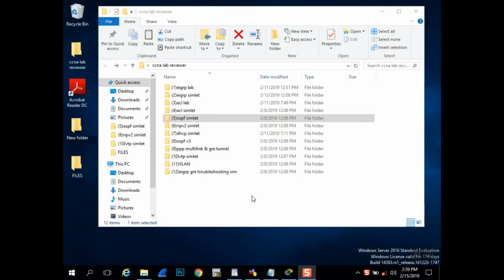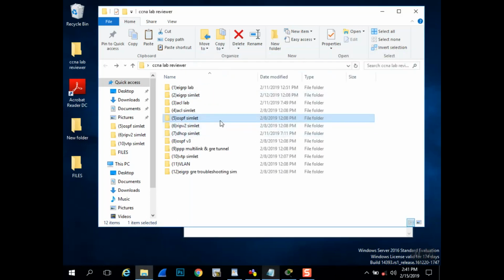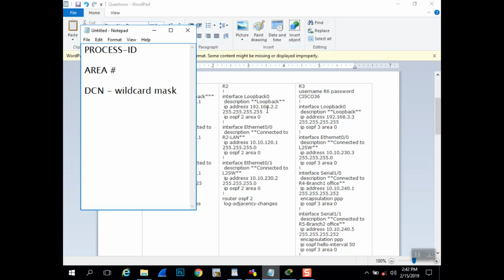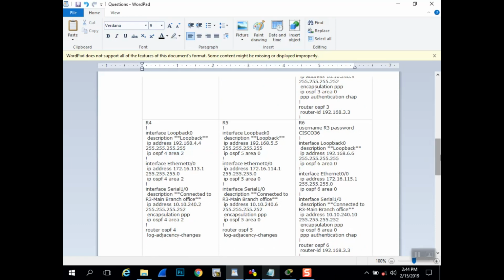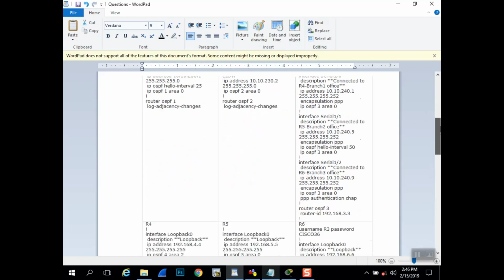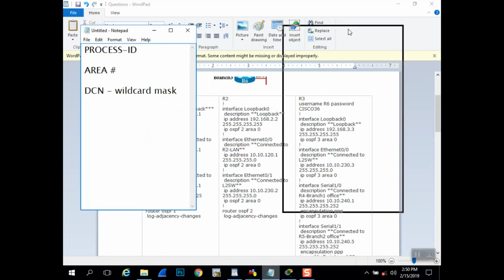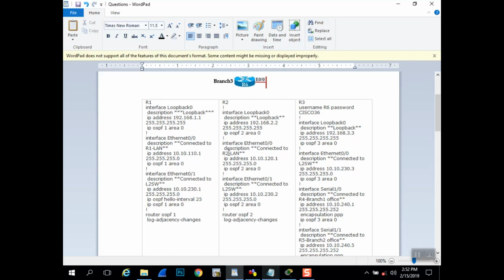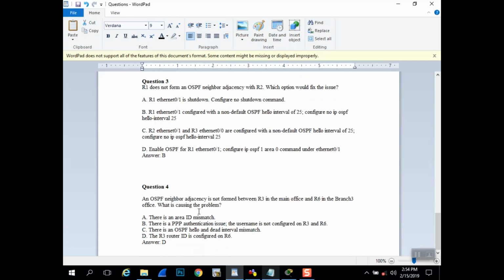Review OSPFv2 SIMLET for CCNA 200-125 Exam Preparation